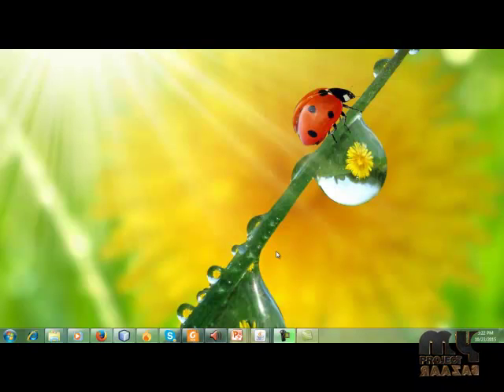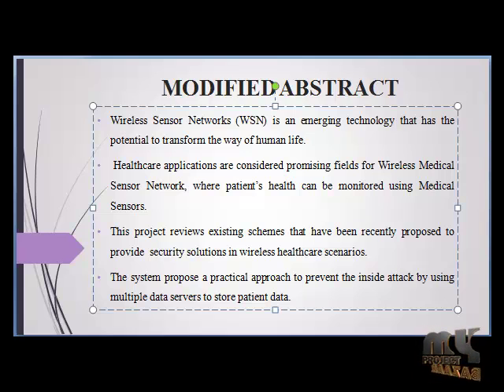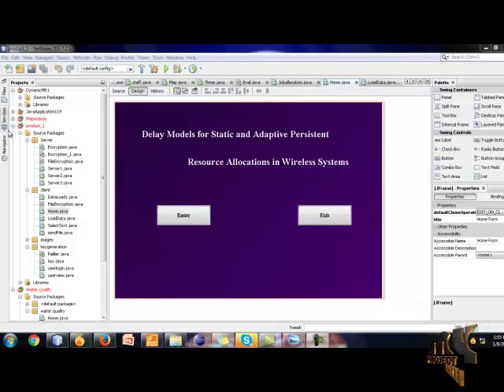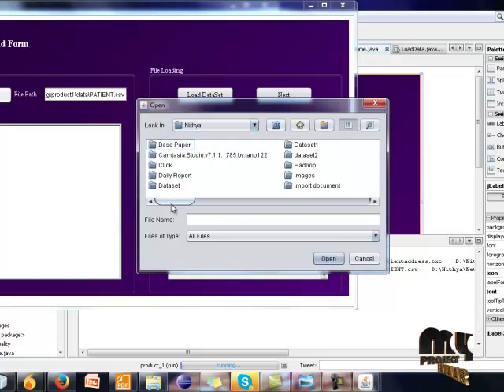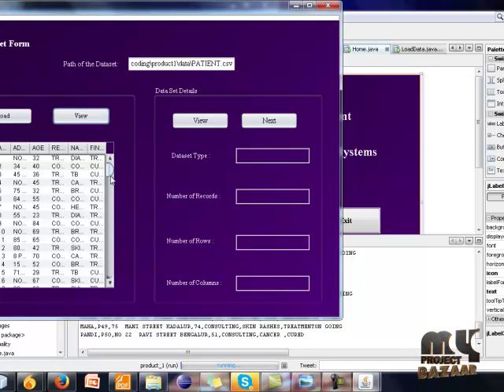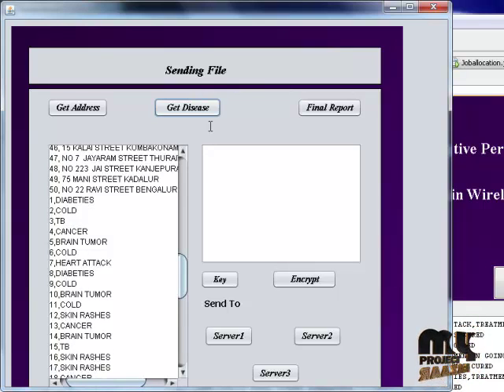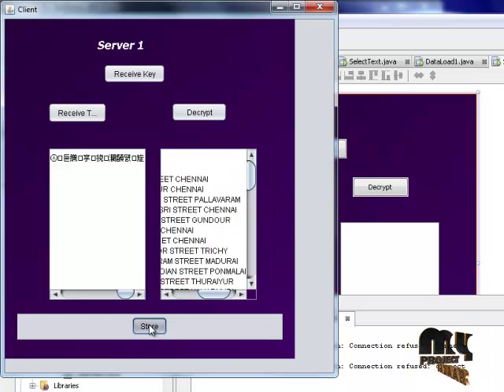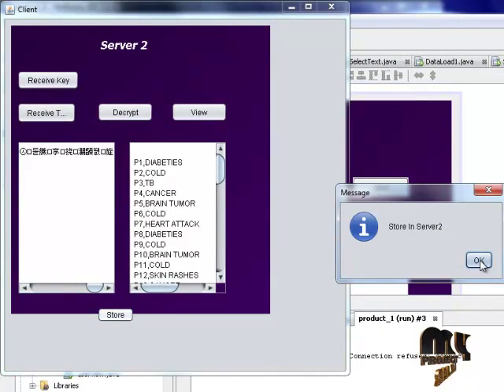Delay Models for Static and Adaptive Persistent Resource Allocations in Wireless Systems